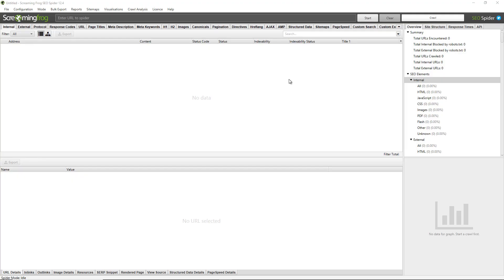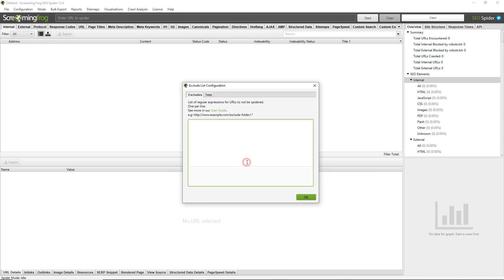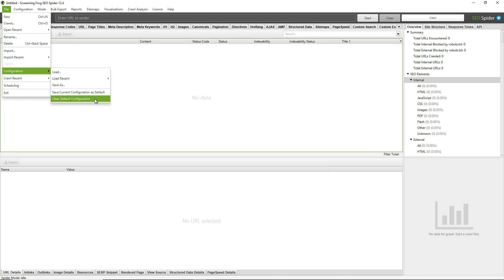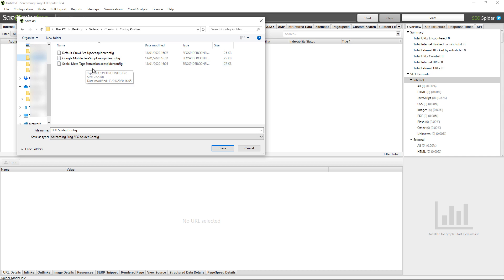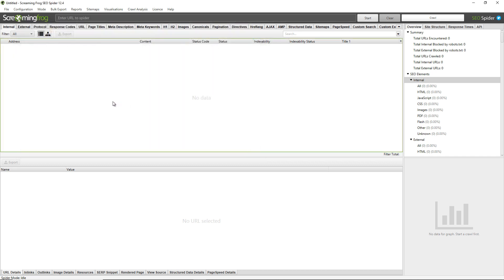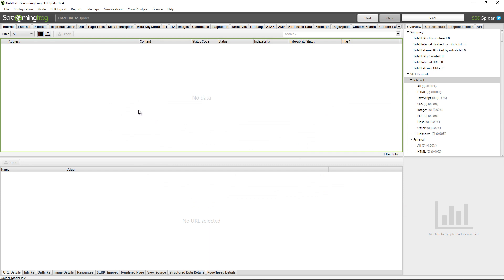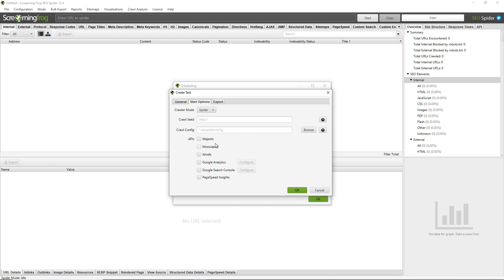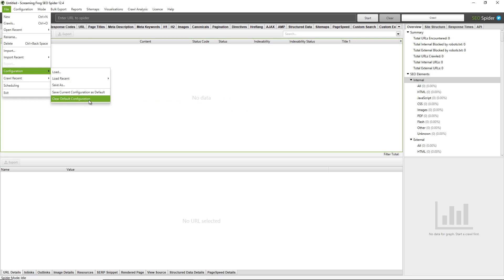Custom Configuration Guide - Screaming Frog SEO Spider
A quick-fire guide on custom configuration profiles and saving default configurations in the Screaming Frog SEO Spider tool